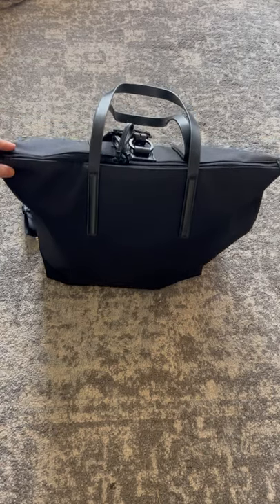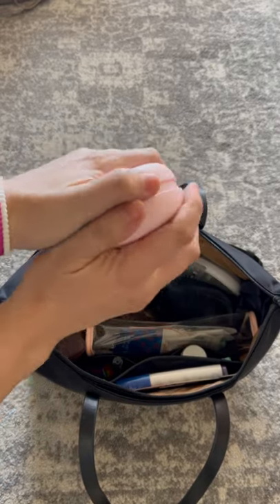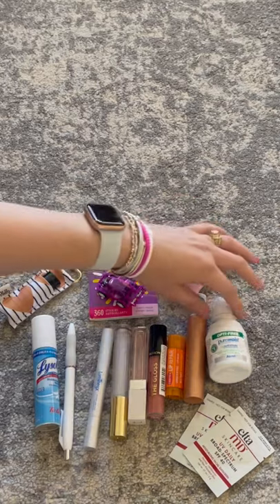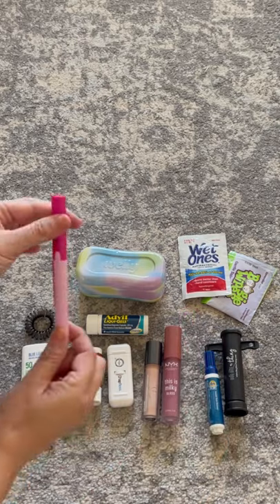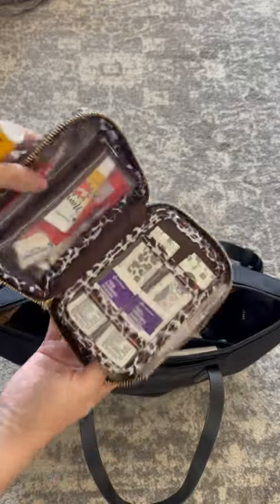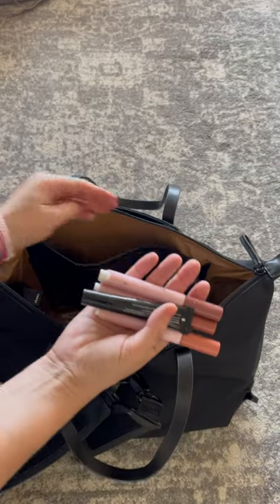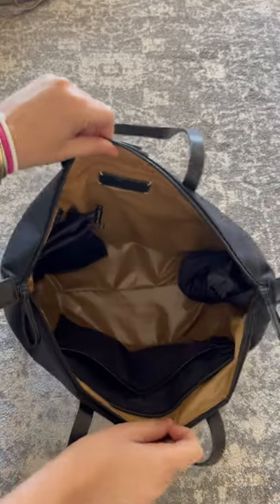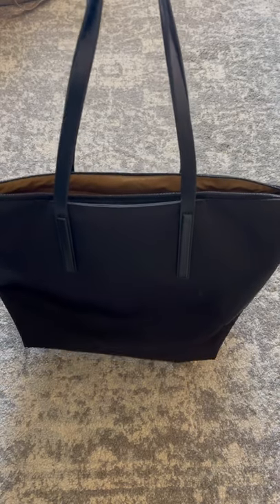What's in Your Bag Wednesday | Caraa Medium Studio Tote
{My Gear}
Ring Light